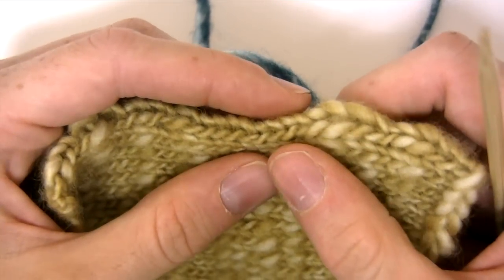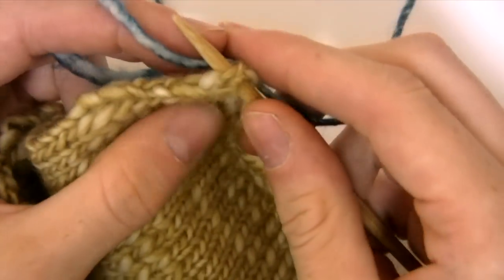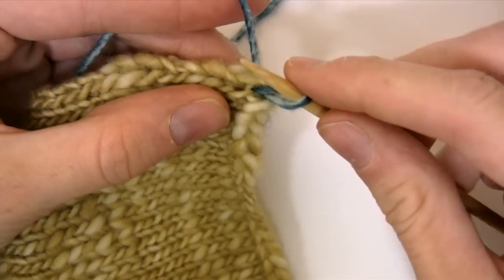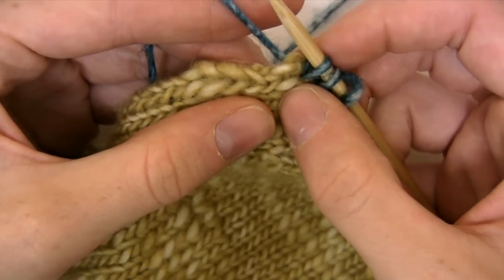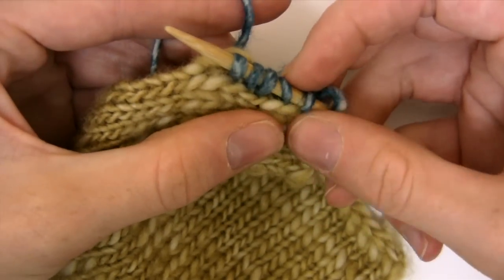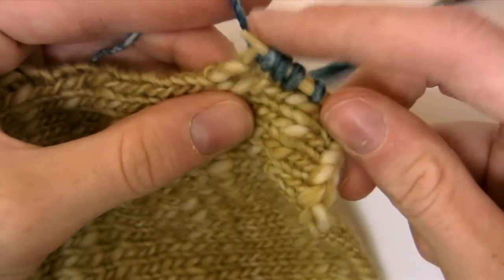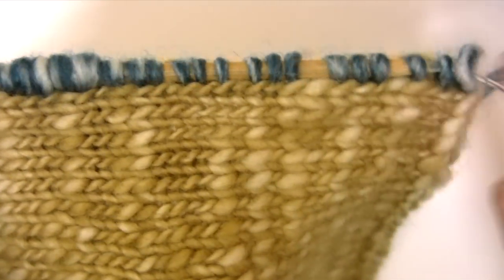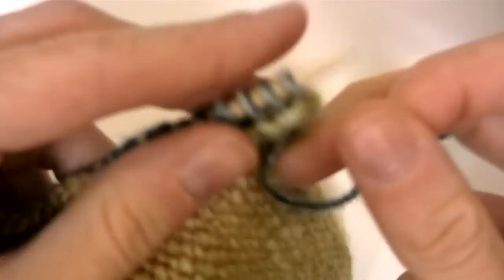How-To: Picking Up Stitches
Emily from the Berroco Design Team explains how to pick up stitches in your knitting.